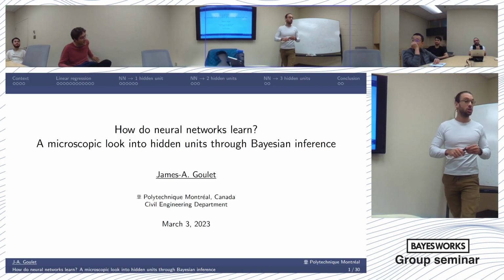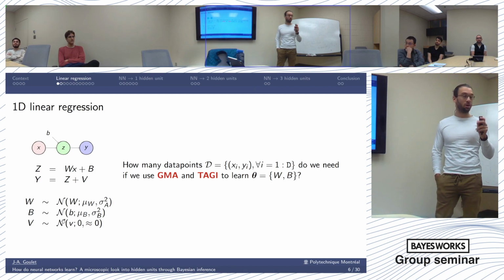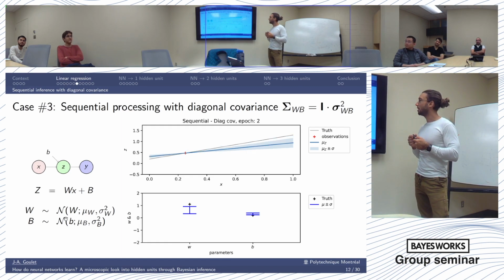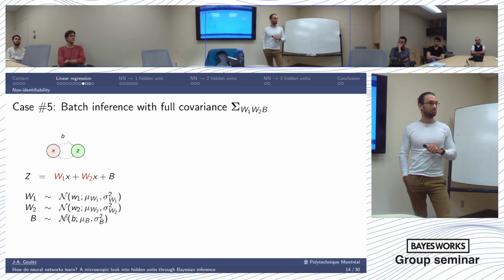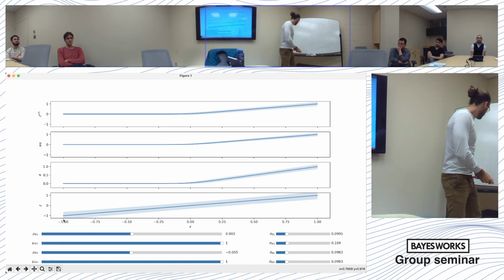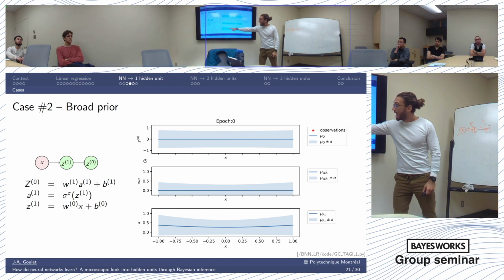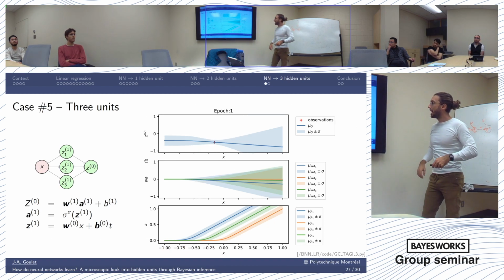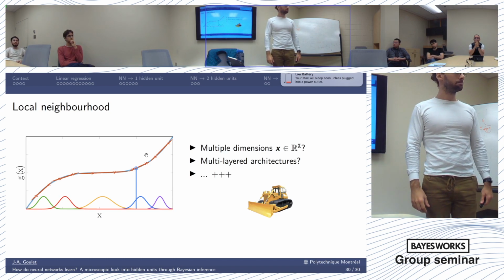Goulet | Seminar | How do neural networks learn?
Presenter: James-A Goulet | Professor, Polytechnique Montreal
Title: How do neural networks learn? A microscopic look into hidden units through Bayesian inference.
Abstract: We are surrounded by applications of neural networks which are capable of achieving complex tasks with an astonishing simplicity. In their basic form, neural networks are known to be universal functions approximators, i.e., they can approximate arbitrary complex functions. In the case of simple feedforward architectures using ReLU activation functions, this approximation is piecewise linear with the number of segments being function of the number of hidden units. With the recent developments related to the TAGI method, we have shown how we can use approximate Gaussian inference as the inference engine for arbitrary large neural networks. Despite the substantial reduction in the number of epochs required to train networks, it remains that even with TAGI, the parameters of neural networks cannot be learnt online in a single epoch. In this presentation, I will present the preliminary work done to identify the root cause of this limitation. The strategy is to proceed from the simplest neural network configuration possible and then build up in order to identify at what point online learning stops to be possible and why it is so.